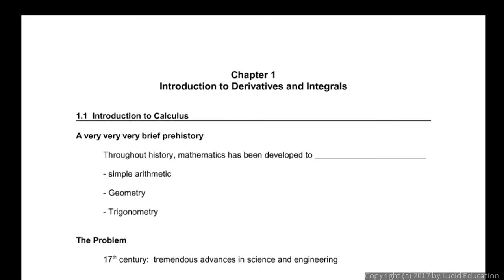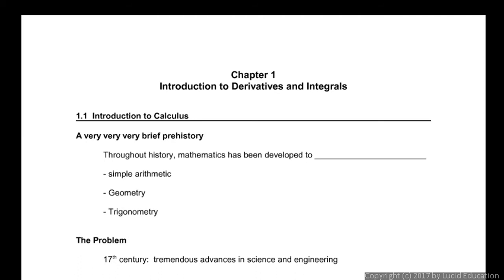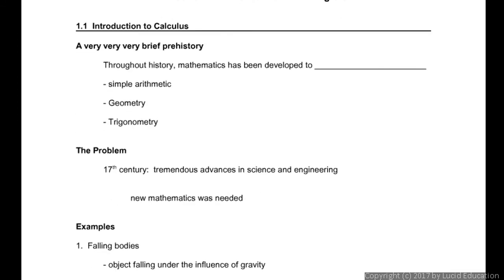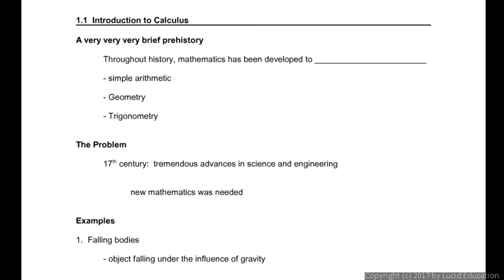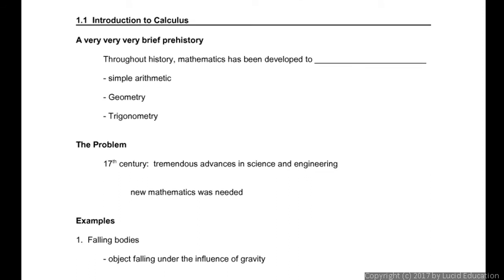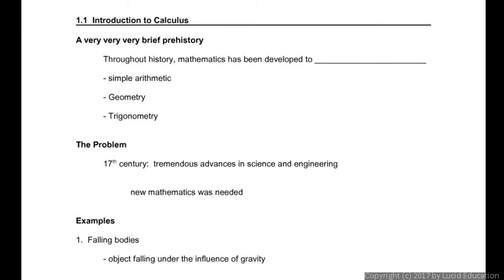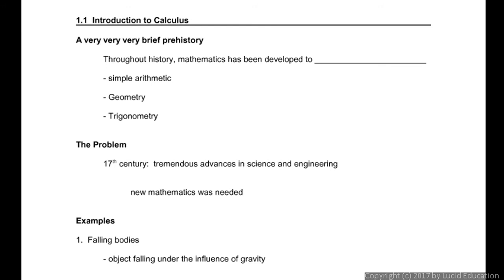Calculus 1.0a - Introduction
The first video of the calculus course by Derek Owens.

This course is designed to prepare students for the AP Calculus AB exam.

The Student Workbook that accompanies these videos can be purchased from Lulu.com